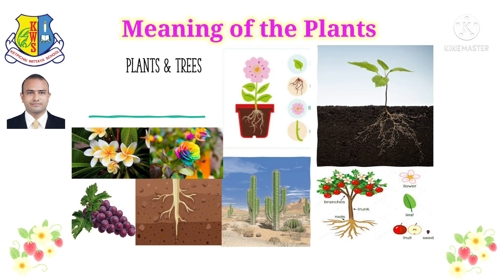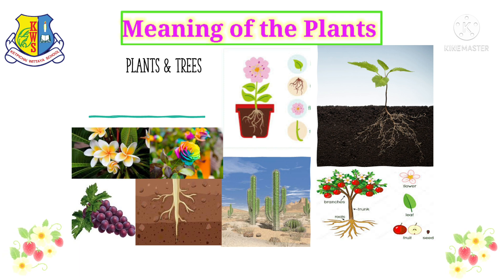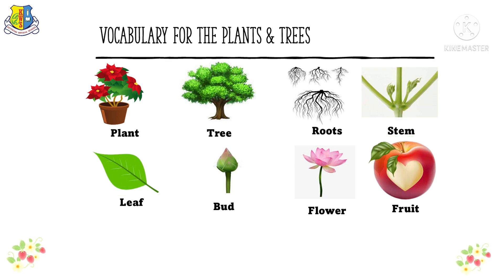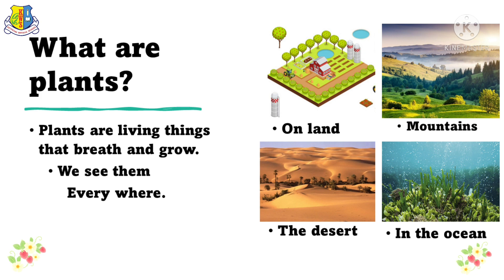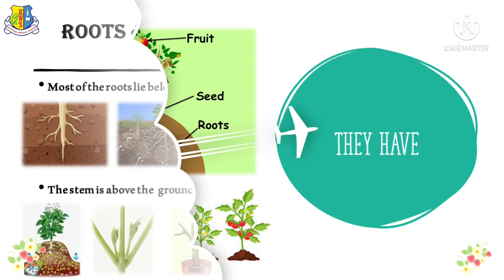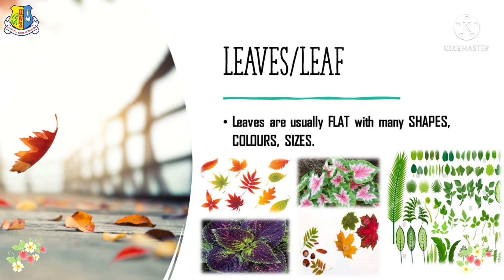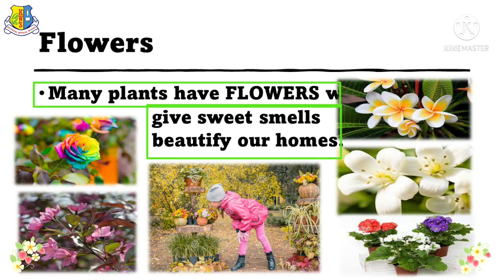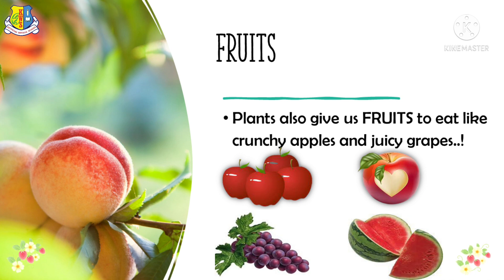Primary-1 Science, Meaning of the Plants | Online learning.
Plants are living things that breath and grow, we see them everywhere.